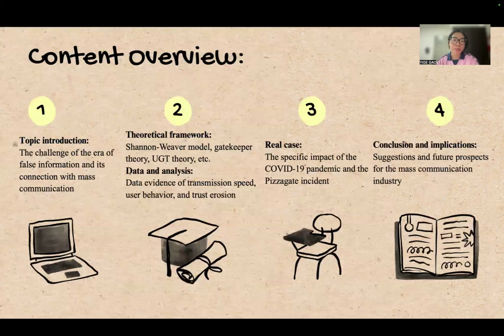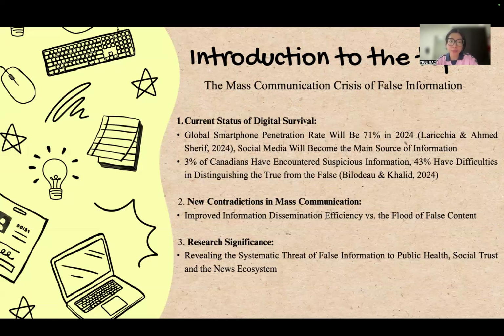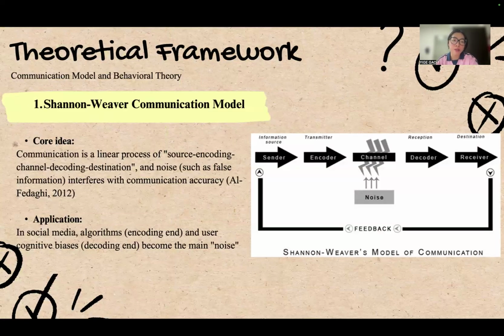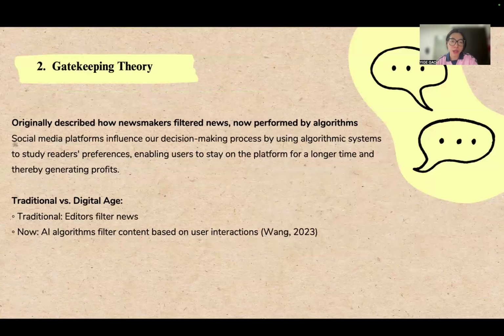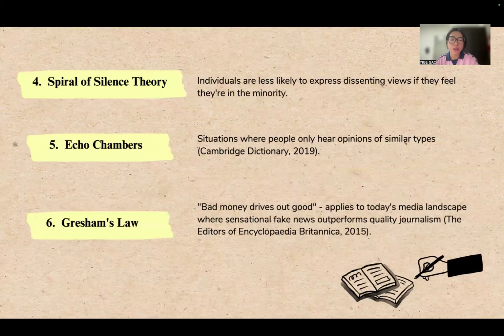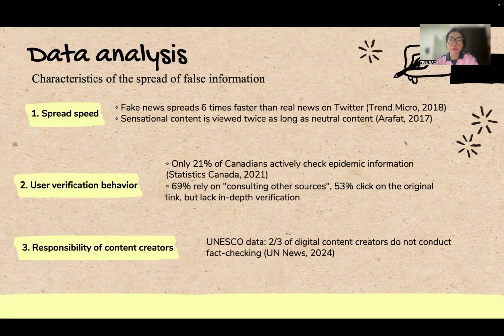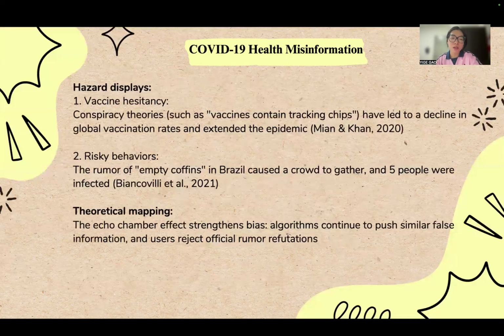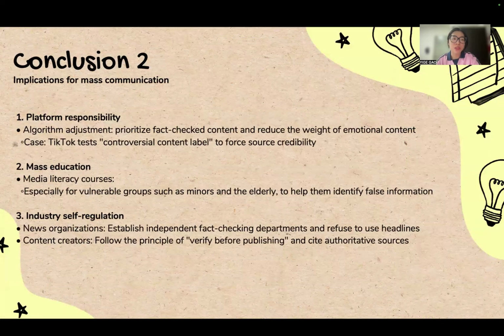COM62704_Assignment 2_GAO YIGE